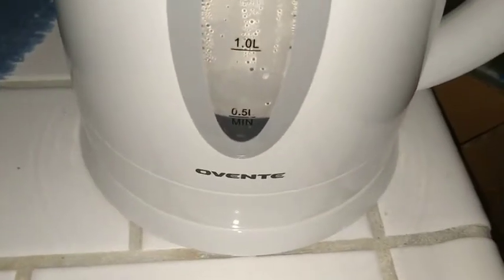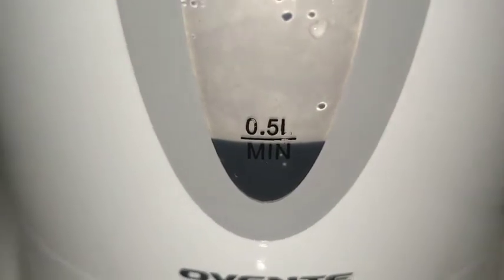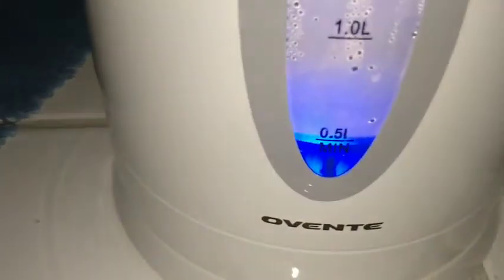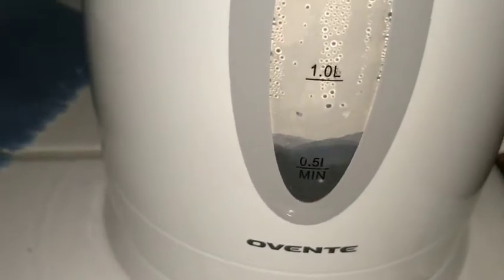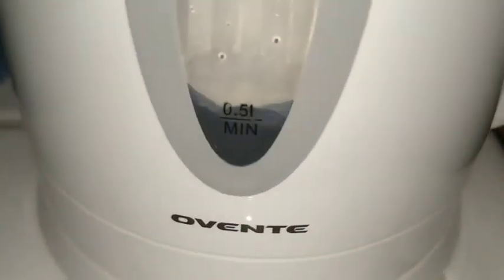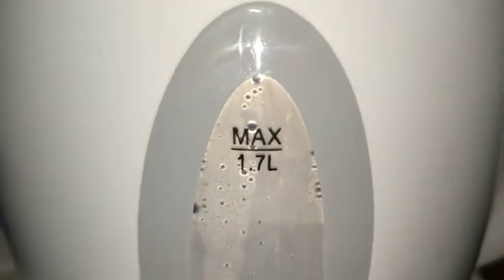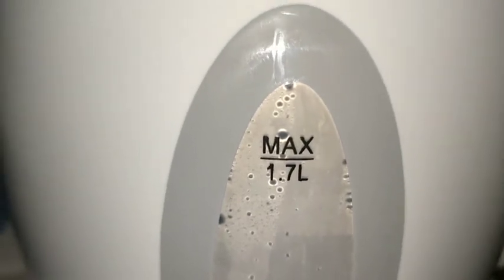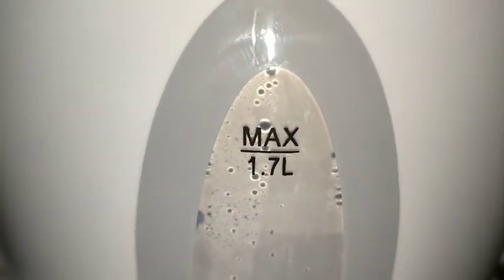Ovente Electric Hot Water Kettle 1.7 Liter with LED Light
Boils Water in Flash – This electric kettle operates on 1100W (120V) and boils a full 1.7L pot of water in less than 6 minutes! It is 50% more efficient than traditional stovetop kettles in reducing your daily electricity use.
Cleanest Drinking Water – This fast-heating boiler is BPA-free! You’ll be sure that what you’ll get is a clean drinking water that’s safe for you and your kids.
Fire Safety Feature – This one is equipped with auto shut-off feature and boil-dry protection technology. It shuts off on its own when the kettle has reached its boiling temperature and switches off the heating element when there is no water in the kettle.
Durability with Style – The Ovente kettles are famous for their durability and style. Not only does it look great with its trendy colors, it is designed to last long too! It has a stainless steel concealed heating element that extends your kettle’s life, compared with non-concealed ones that deteriorate faster.
2-Year Warranty on Domestic (USA) Repairs and Replacements on workmanship and materials from the date of purchase from an authorized reseller. International inquiries please contact manufacturer customer service directly for better assistance.